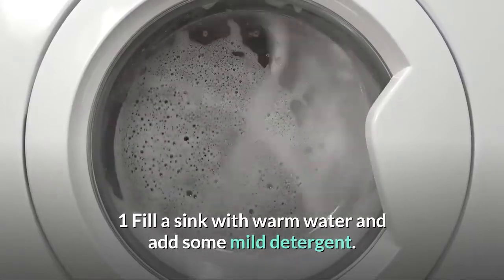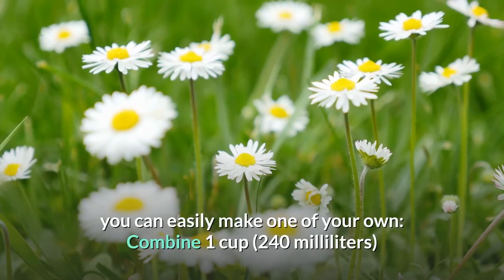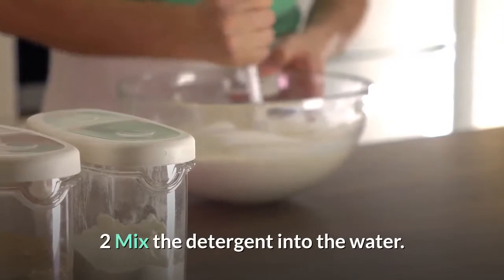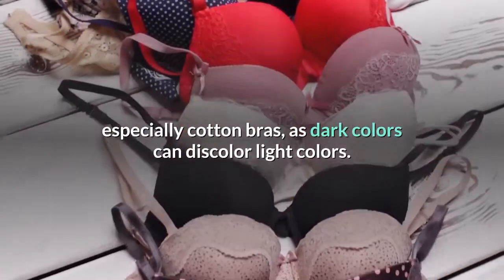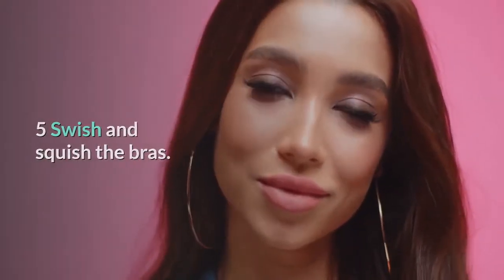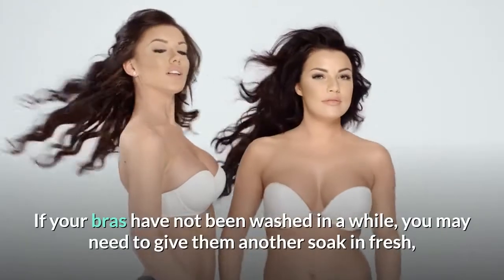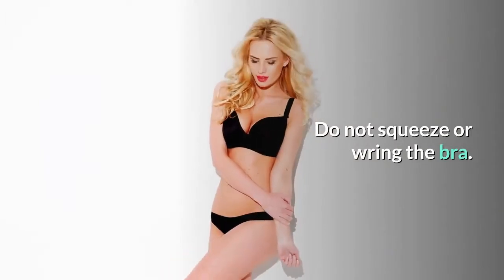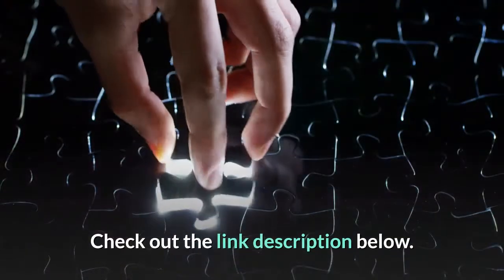How To Properly Wash, Dry & Store Your Bras | Bra Care Tips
How to Wash a Bra-How To Properly Wash, Dry & Store Your Bras | Bra Care Tips